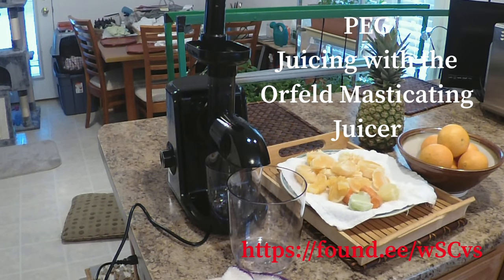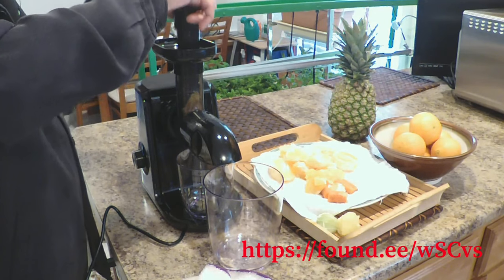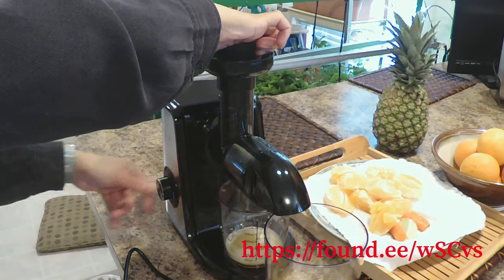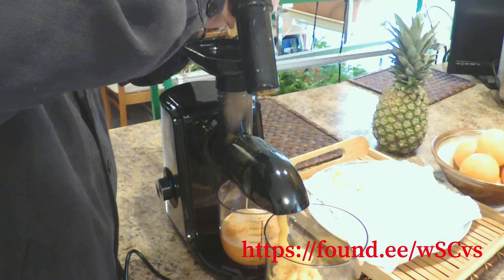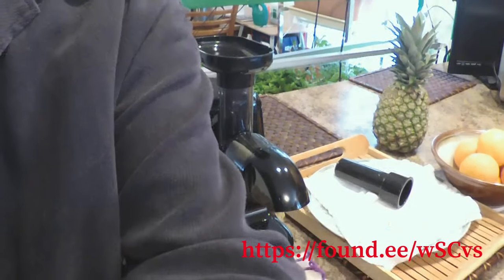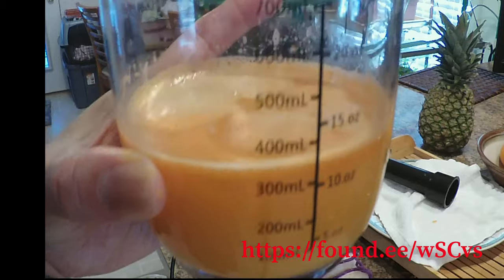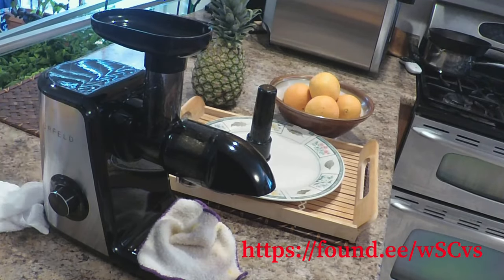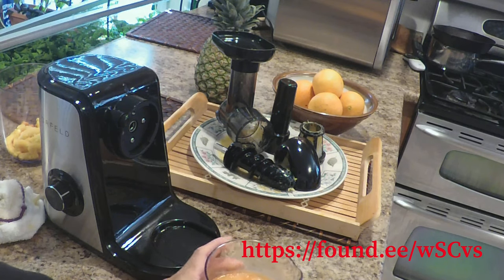Juicing With PEG Our Experience With The Orfeld Masticating Juicer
Juicing with PEG we try the Orfeld cold press masticating juicer